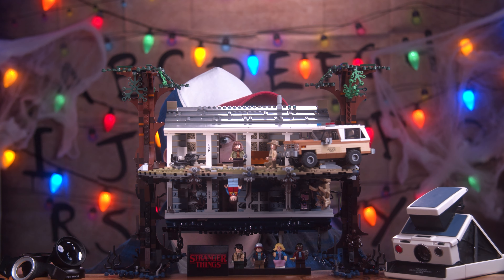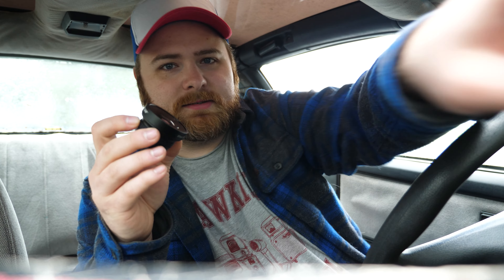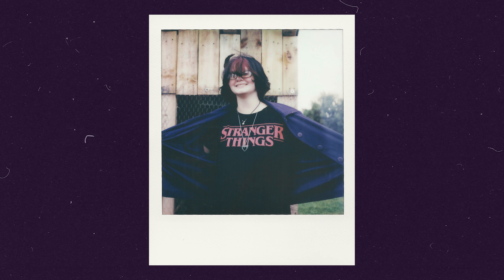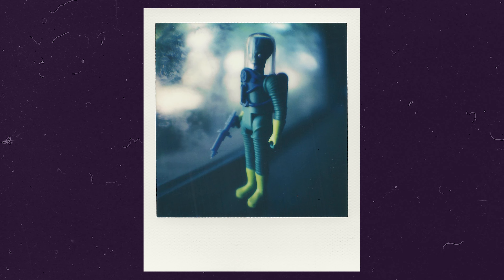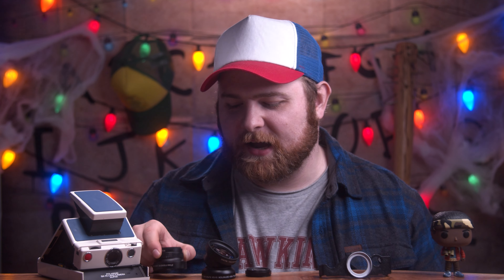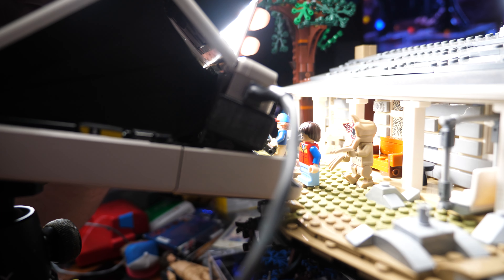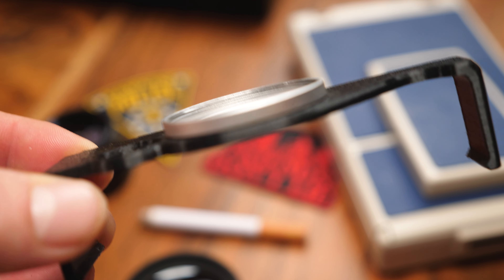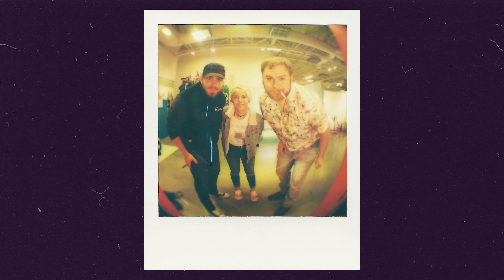Adding lenses on SX-70 Polaroid Cameras - The SX-37 Adapter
Season 2 is here! In episode 4  let's talk about Polaroid lenses

Itype camera
Tele lens
Super Wide lens
Fisheye lens
Lens Adaptor

Just Another Chris
7720 Ne Hwy 99